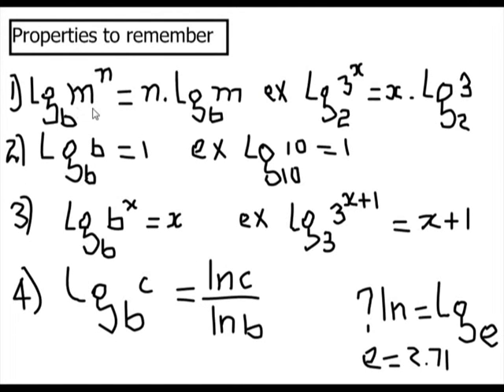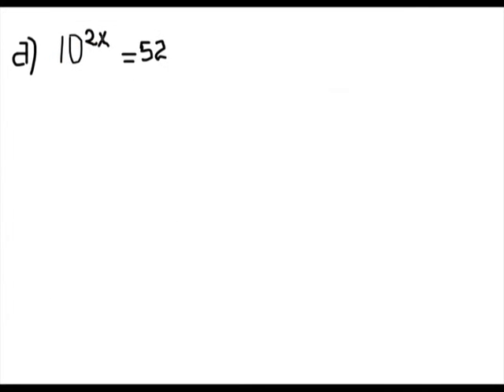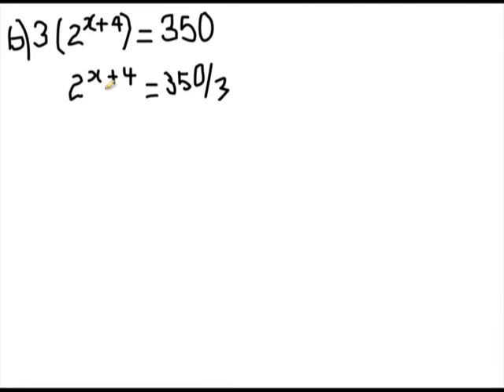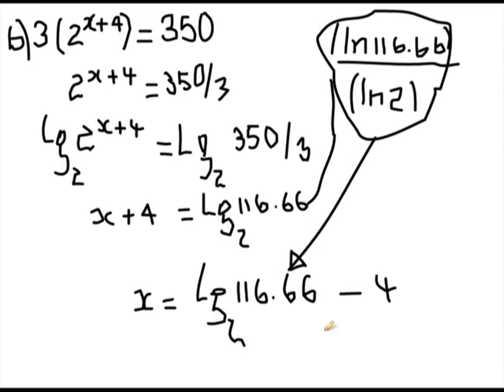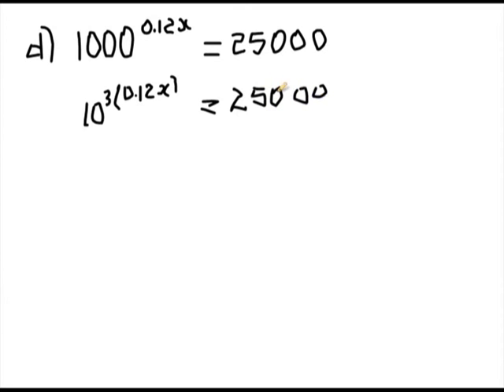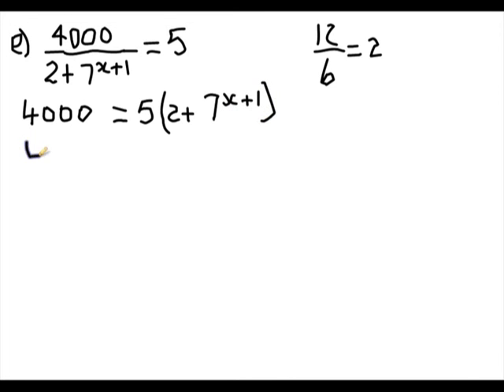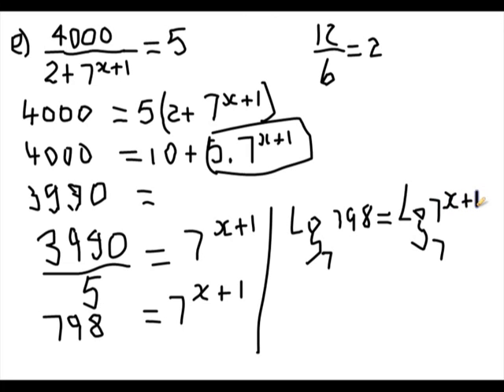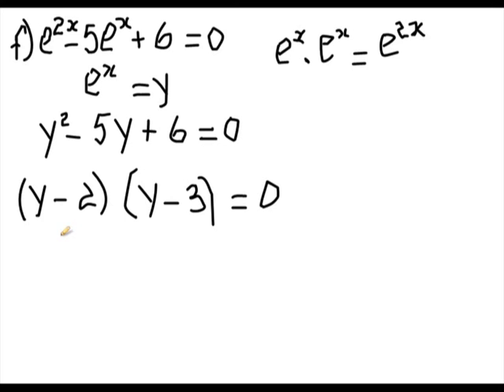Solving Equation with exponential function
This video learn you a step by step process on how to solve an exponential Equation with logarithm.Please rewind to go back to the introduction. the other links work properly you don"t have to watch the entire video